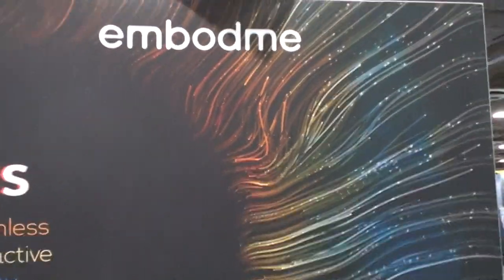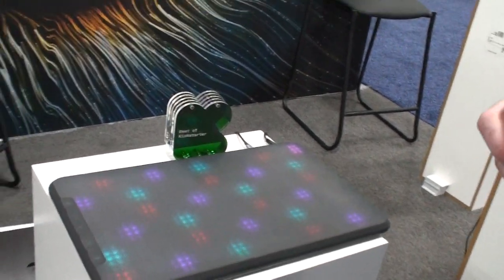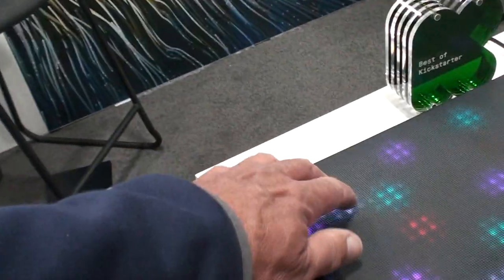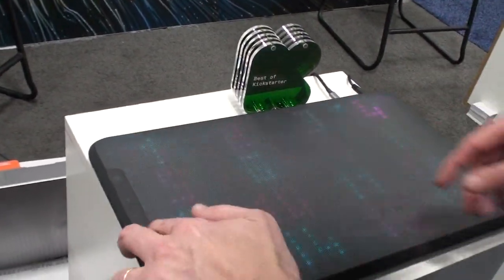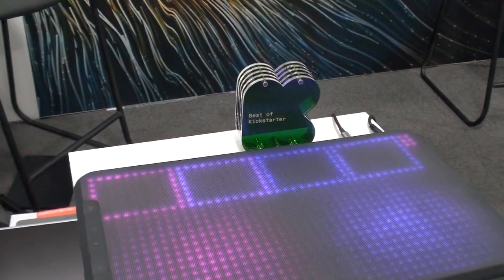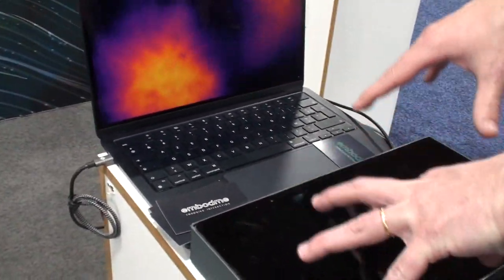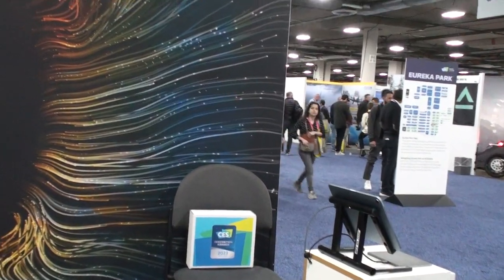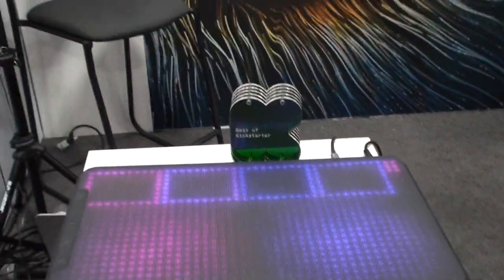EMBODME Expressive Touch Pad Music Composer CES 2023 EurekaPark Las Vegas Nevada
Expressive Touchpad Controller
EXPERIMENT
COMPOSE
PERFORM
Erae Touch is a Polyphonic MIDI Controller. It is born out of a desire to combine both sensitivity and versatility in a seamless object.
Experimentation on its surface comes flawlessly bringing musicians closer to their original intents and ideas.